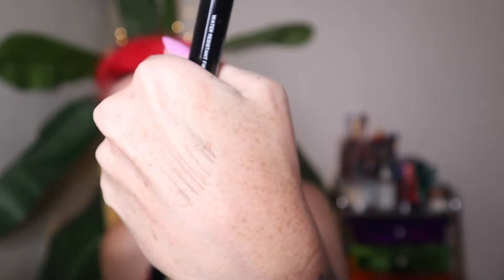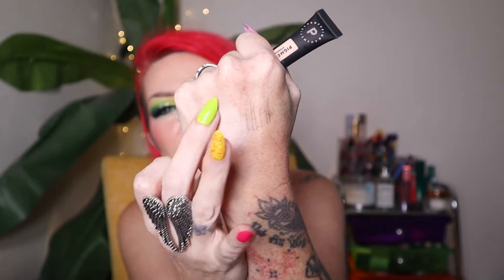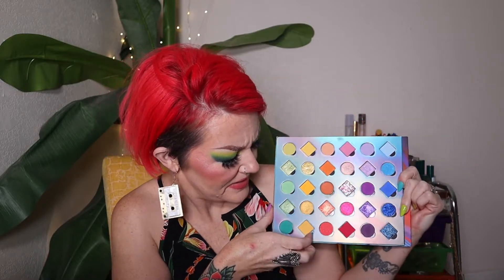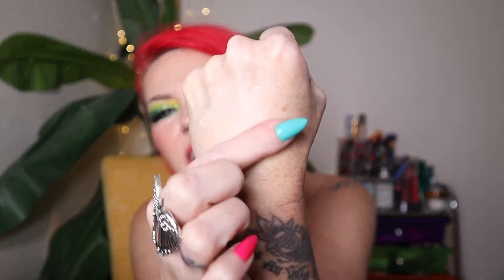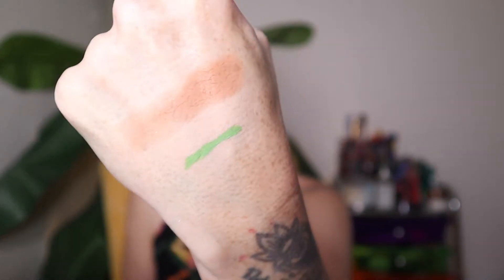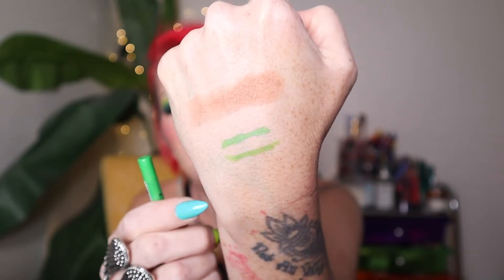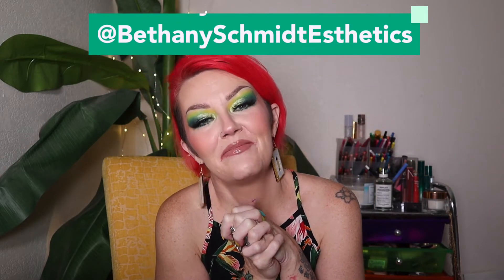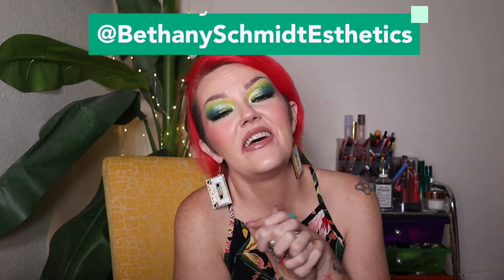Affordable Makeup you NEED in your life! Drugstore Gems!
Affordable & drugstore makeup I LOVE! These are my favorite hidden gems I have been LOVING lately! Let me know YOURS!!!

TIPS… If you like to further support me & this channel it is SO GREATLY APPRECIATED ❤️

Nyx Primer

Profusion Eye Primer

Bepholan Palette

Hard Candy Quads

Profusion Foundation

Paw Paw Concealer

AOA Studio Bronzer

Lottie London Blushes

Believe Beauty Highlighter

Sephora Lip Liner

Nyx Gloss